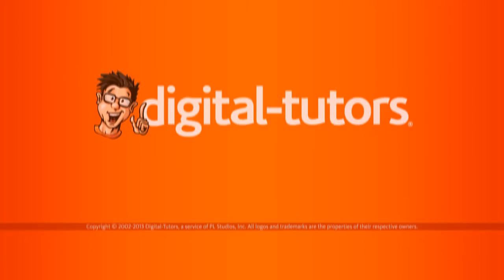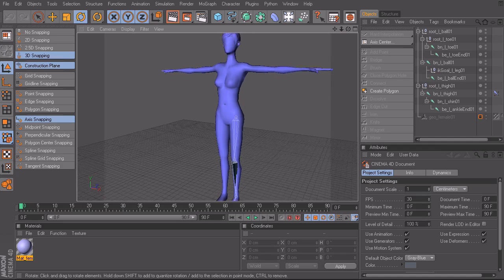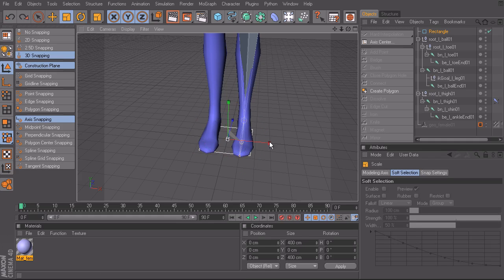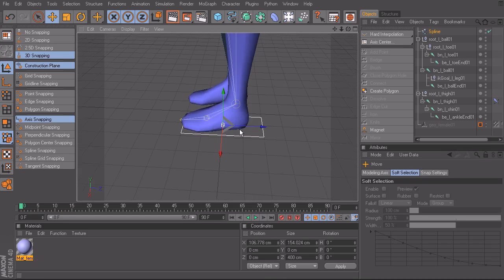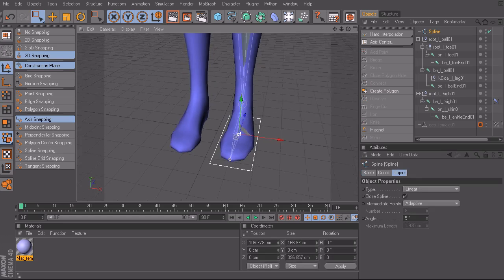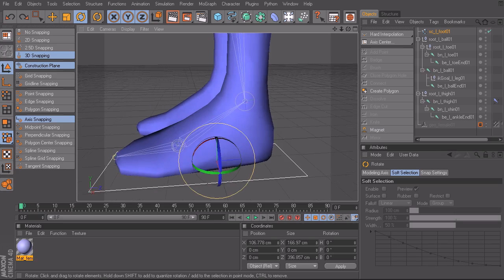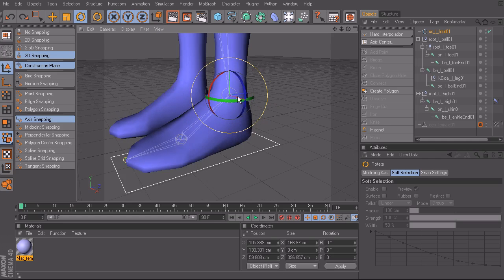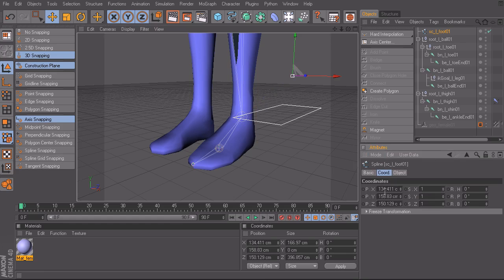5 Starting on the left leg's animation controls